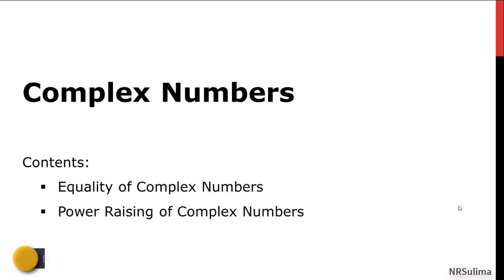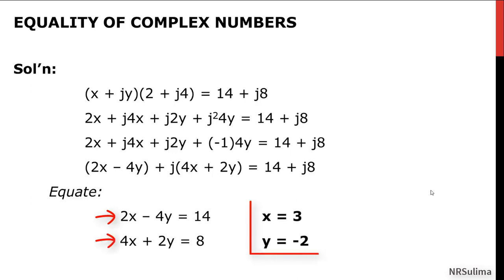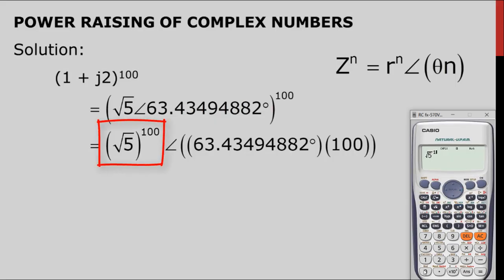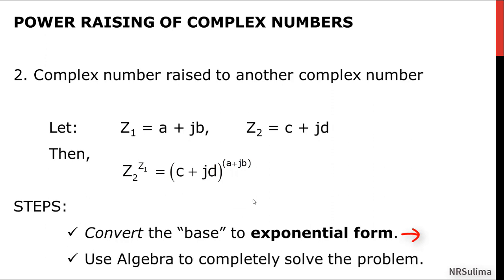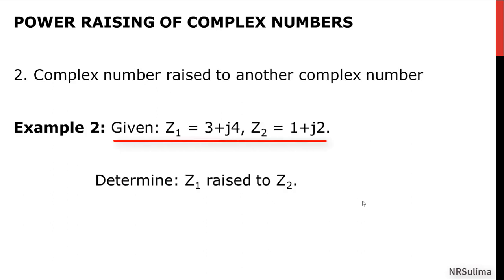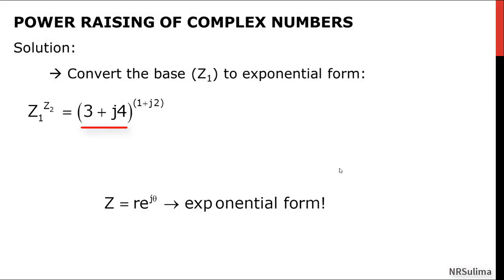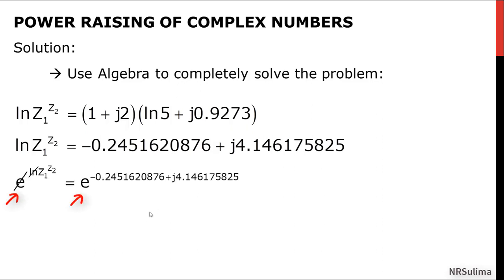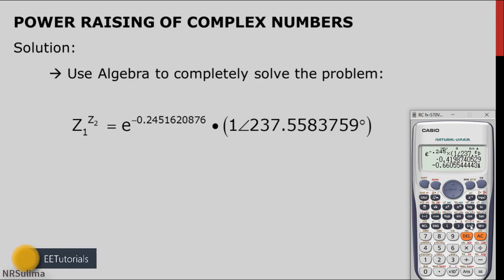Complex Numbers 1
1. Equality of Complex Numbers
2. Power Raising of Complex Numbers
          2.1 Complex number to any real number "n"
          2.2 Complex number raised to a complex number